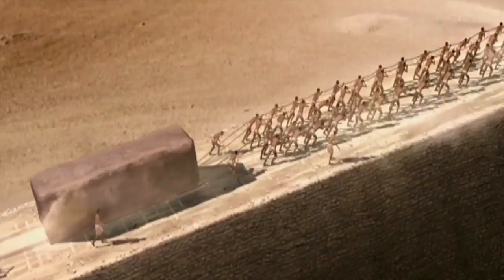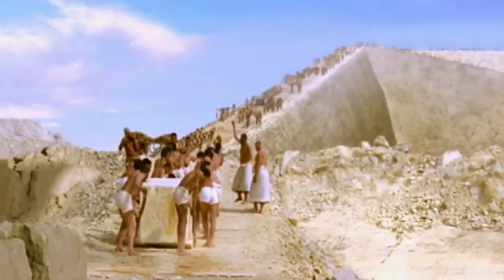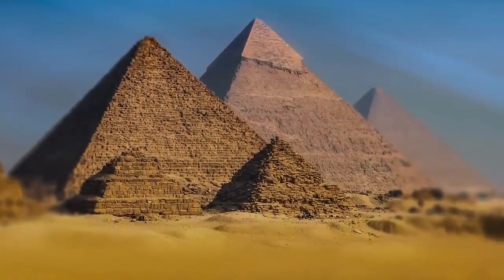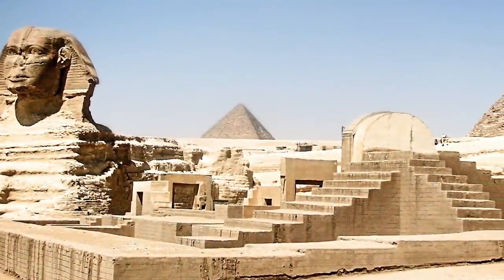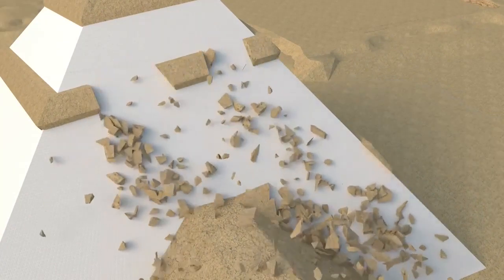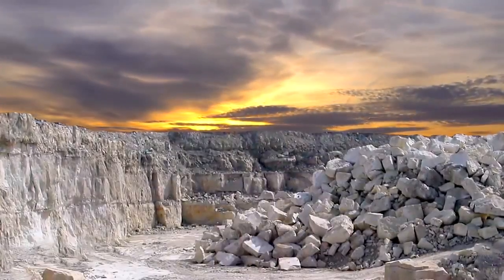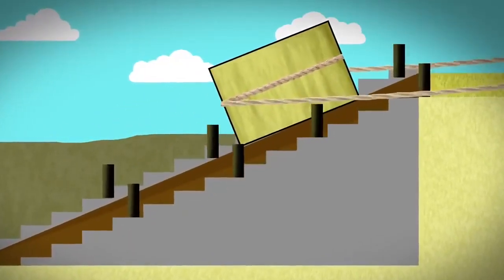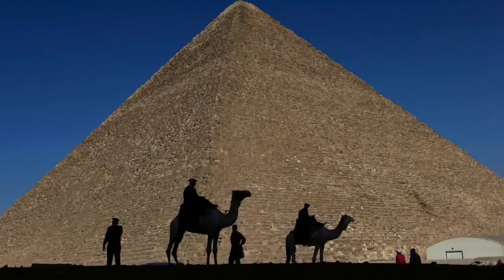How The Pyramids were probably built by Ancient Egyptians.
The construction of the Pyramids is One of history's most ancient and unsolved puzzles. Just how on earth were the Egyptians able to build their pyramids? over the course of history, many scholars and scientists asked and wondered the same question of 'how was the pyramids built.'
The Great Pyramids of Giza and the other pyramids, over 100 Egyptian pyramids, are considered the greatest pieces of human engineering and architecture. Also the techniques which were used to construct the Egyptian pyramids have baffled many historians and scientists for so many years.
The three phases of building the pyramid will be discuss.